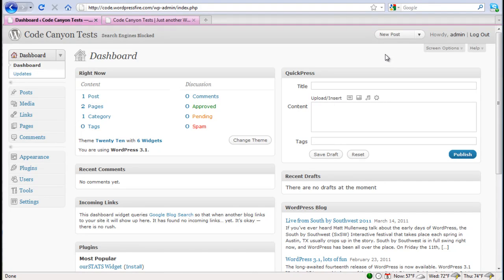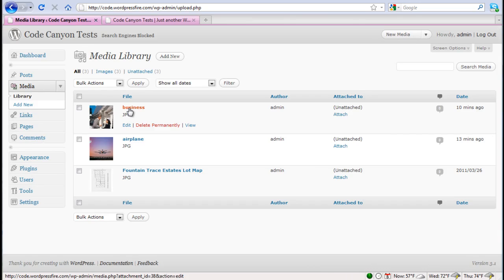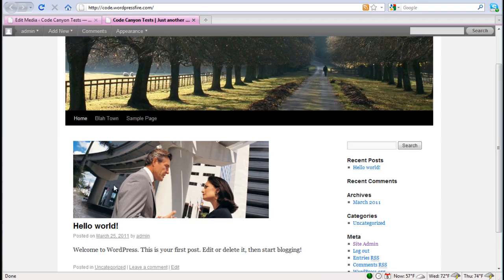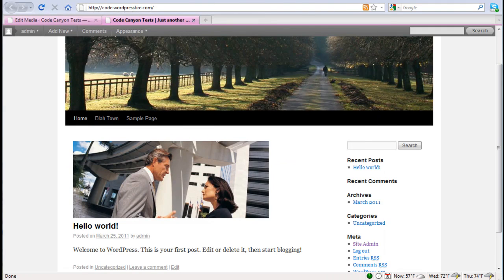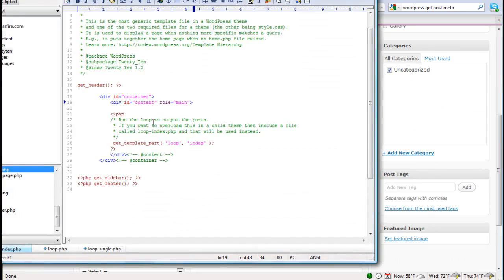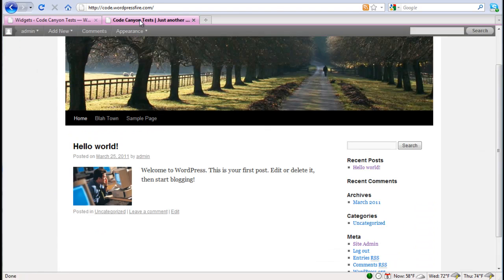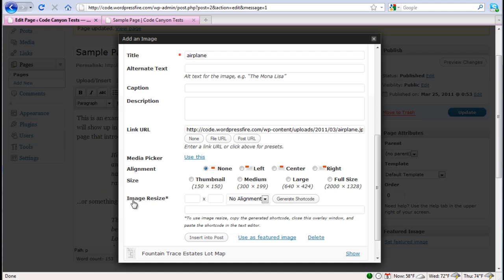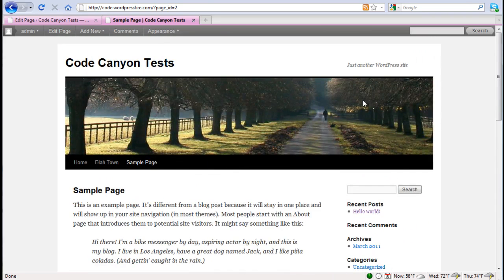Image Size WordPress Plugin Walkthrough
Image Size
Image Size is a simple and powerful WordPress plugin that helps you resize an image on-the-fly. Now you don't have to worry about the limited number of sizes WordPress allows for each image. With Image Size, create as many as you need as you need them!

WordPress theme developers can use the image creation function when developing a theme, and anyone can use the widget and shortcode generator. Image Size is perfect for creating a larger banner image, medium size promo image, and small thumbnail all from the same original image file!

To create an image, give Image Size the id or url of an image on your server along with necessary dimensions and it will create and display the image tag for you. It's easy to use for developers and authors!

Plugin Features:

Image Creation Function
With this function, theme developers can pass in the id or URL of an image, its new dimensions to display and an optional array of attributes (id, class, alt, etc) to receive a formatted image tag. Works great when capturing an image id or URL in a custom field to display with a page, post or custom type.

Widget
Use the widget to add images to your sidebars and give each image a link, title, class and alt tag. Perfect for ads or promos!

Short Code Generator
Image Size has a short code so you can add a resized image right into your content. Type it out or use the Short Code Generator which is integrated into the media library and paste the code into your content to add a image.

out these cool WordPress plugins! - CodeRevolution.